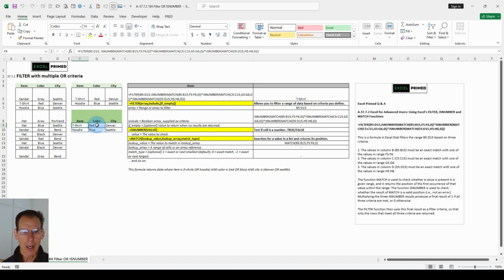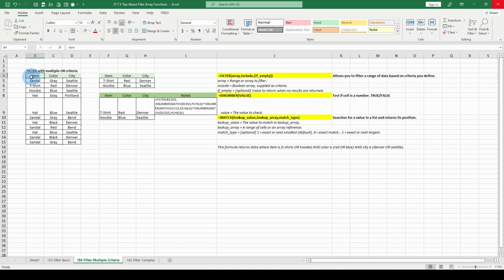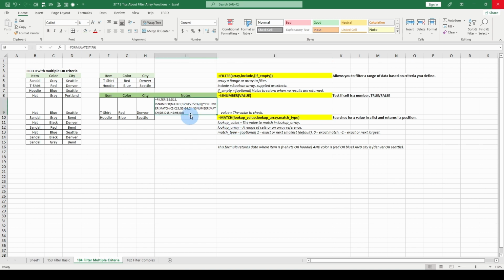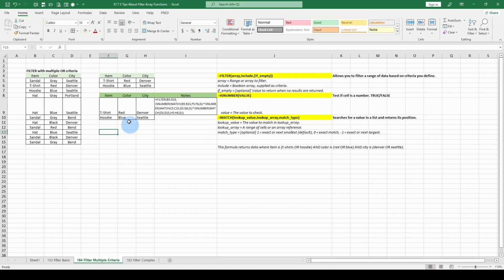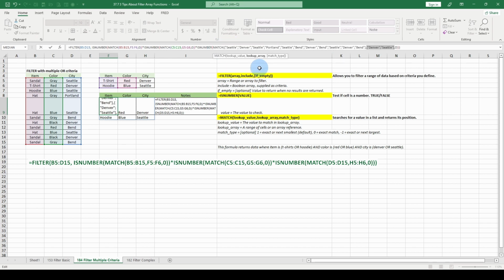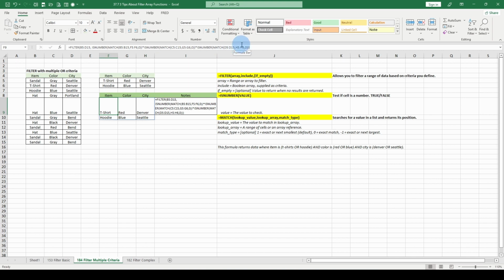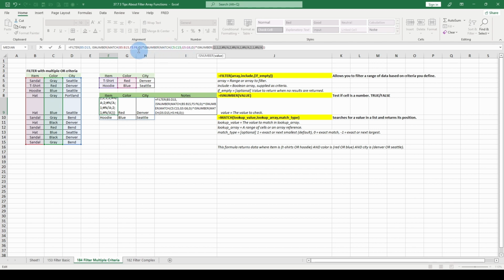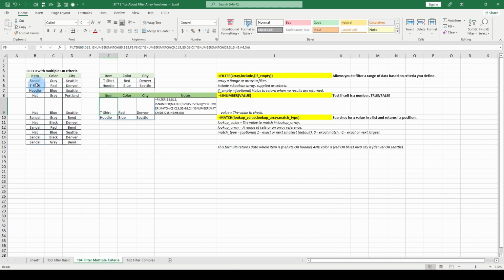How Do I Filter Excel Rows With 3 Conditions?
Struggling to filter data with multiple conditions in Excel? Learn how to master FILTER, ISNUMBER, and MATCH to extract exactly what you need—fast.

This Excel video teaches advanced techniques using formulas like =FILTER, ISNUMBER, and MATCH.

In simple terms, these formulas help you pick specific rows of data from a table (B5:D15) based on three rules:

First, the values in column B must match certain values in F5:F6.

Second, the values in column C must match certain values in G5:G6.

Third, the values in column D must match certain values in H5:H6. The MATCH function checks if values exist in a range, and ISNUMBER checks if the result is a valid position.

By multiplying the ISNUMBER results together, you get a 1 if all three rules match, or 0 if not. The FILTER function then uses this result to show only the rows that meet all three rules.